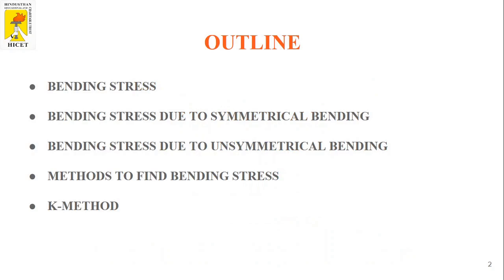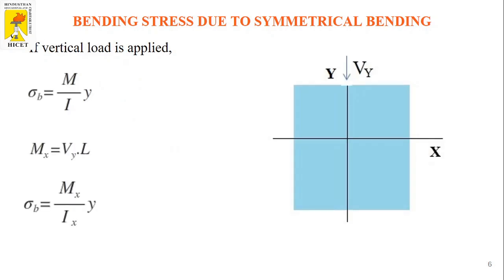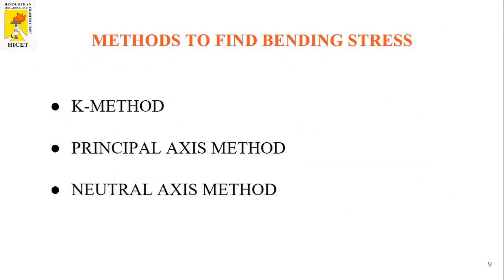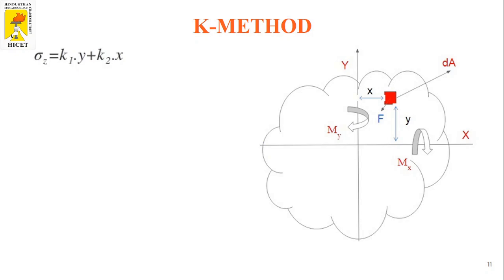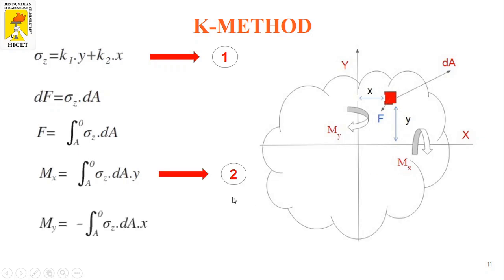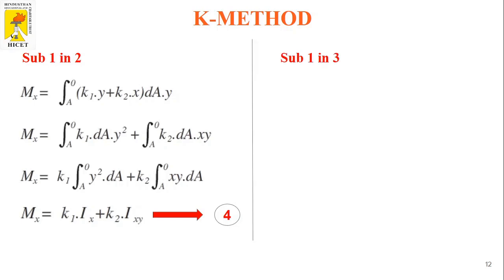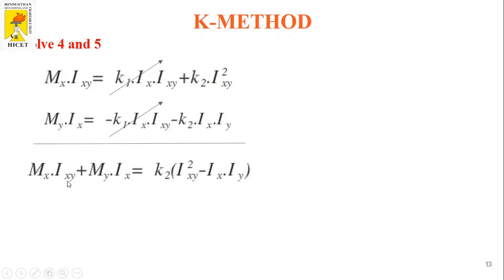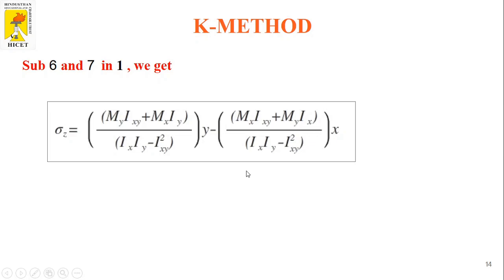BENDING STRESS K METHOD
. Welcome to our detailed video on Bending Stress using the K-Method – a powerful technique used in strength of materials and structural analysis to calculate stress in beams subjected to bending loads.
In this video, you'll learn:
✅ What is Bending Stress
✅ The significance of the K-Method
✅ Step-by-step Derivation of the K-Method
Whether you're a Aeronautical, Mechanical, Civil, or structural engineering student, this video is tailored to simplify complex concepts and help you master bending stress analysis with clarity.